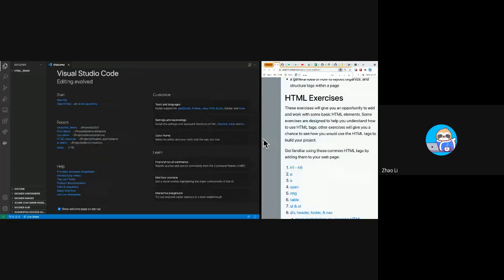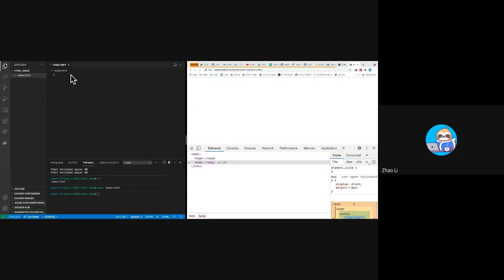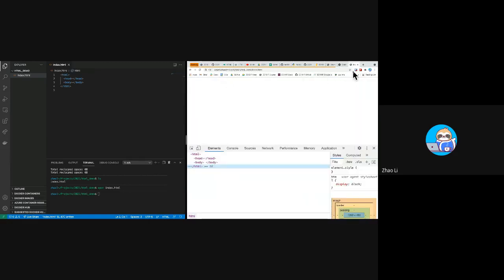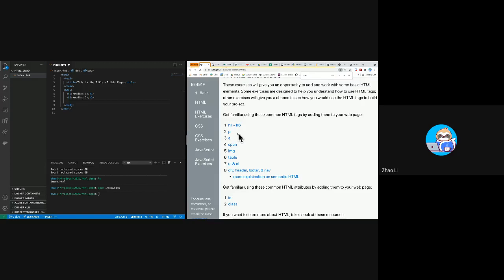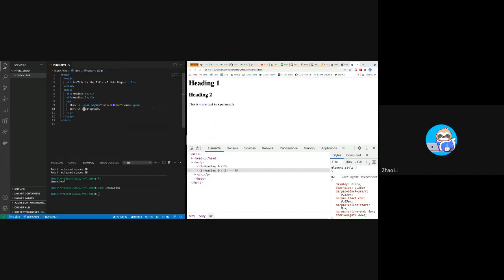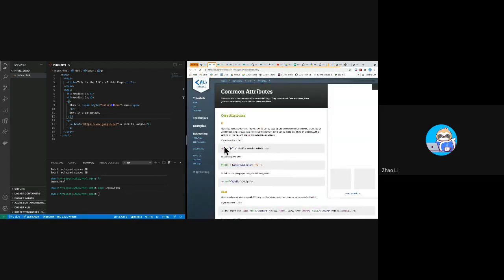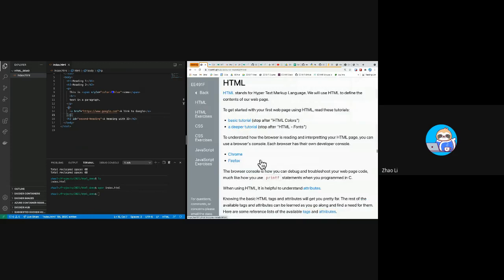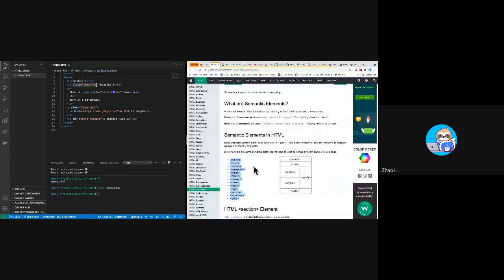EE491F: Data Driven Web Development: HTML: Demo: 2021-06-01: Meeting Recording